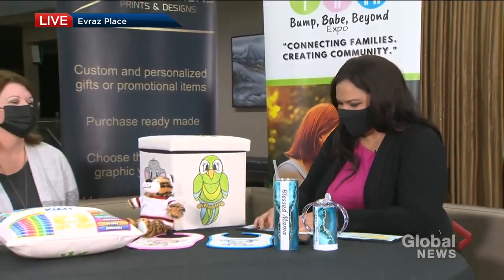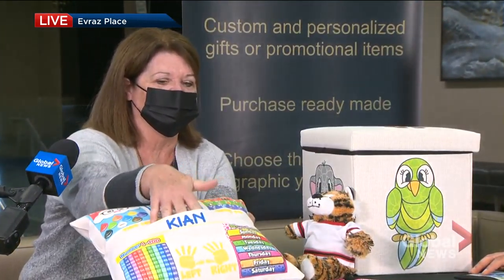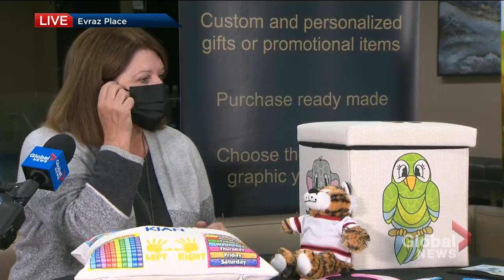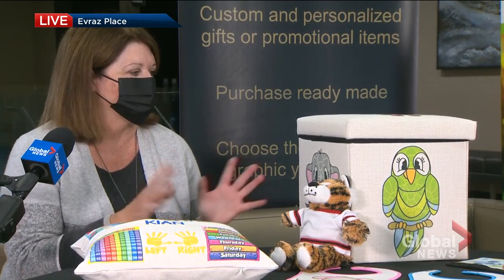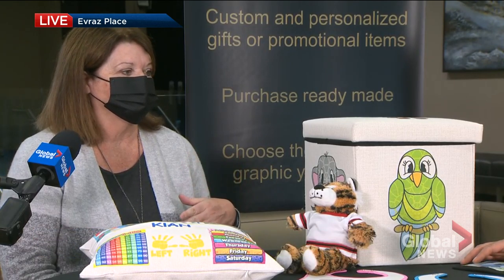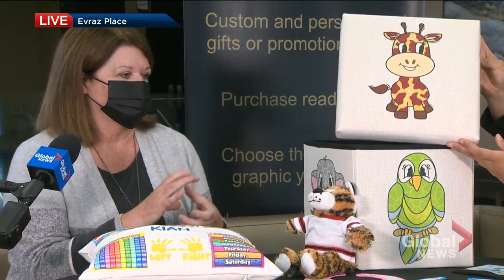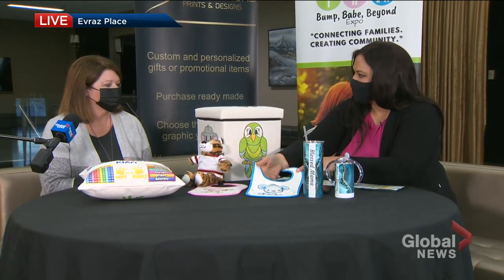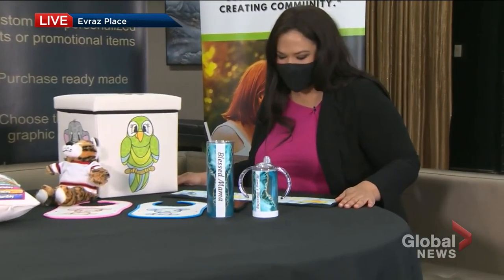Bump, Babe, Beyond - Expressions Print and Design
Expressions Print and Design co-owner, Heather Skoretz, joins Kimberley Fowler on the Global News Morning show in Regina ahead of the Bump, Babe, Beyond Expo on October 23rd, 2021 at Evraz Place